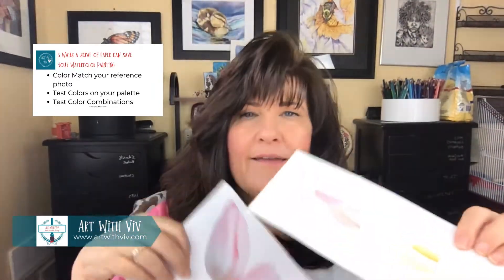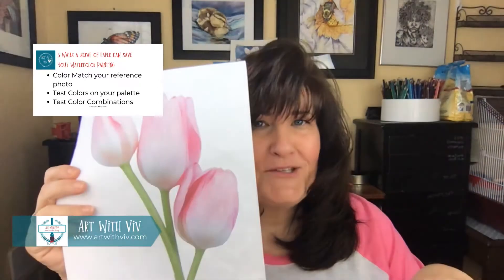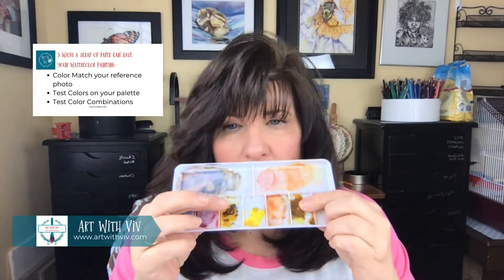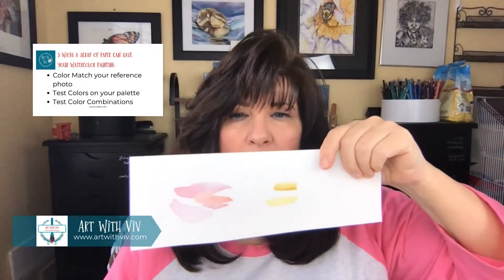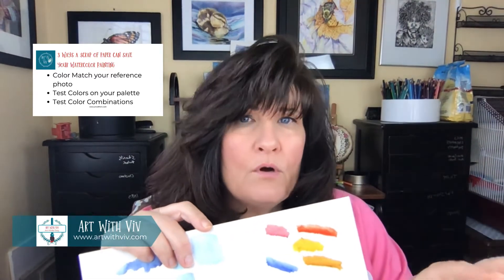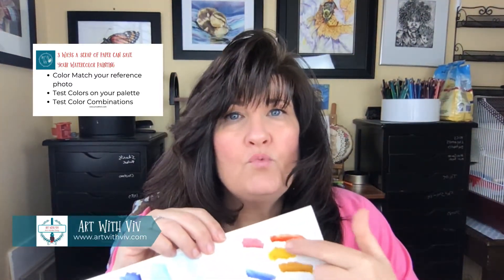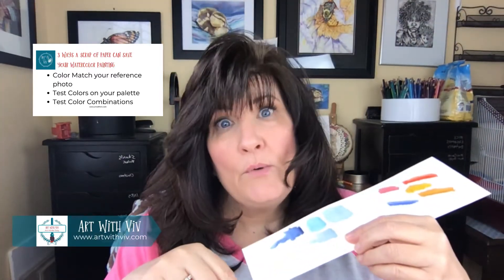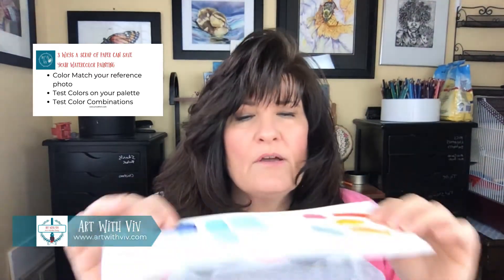3 ways a scrap piece of paper can save your watercolor paintings.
Don’t ruin another painting. 3 ways to use a scrap piece of paper to avoid messing up your painting.